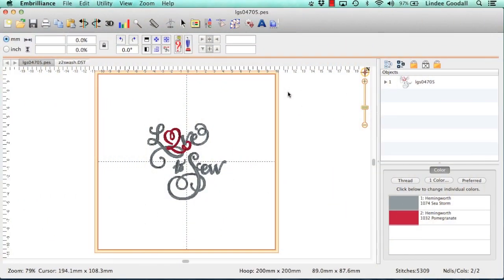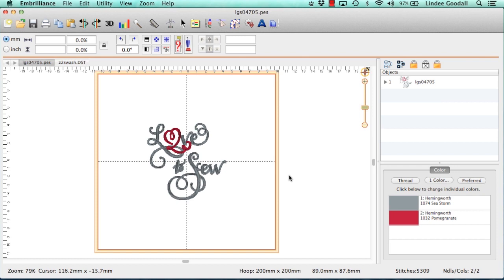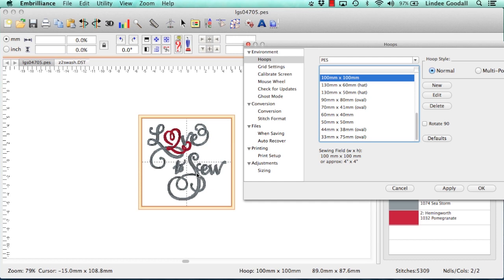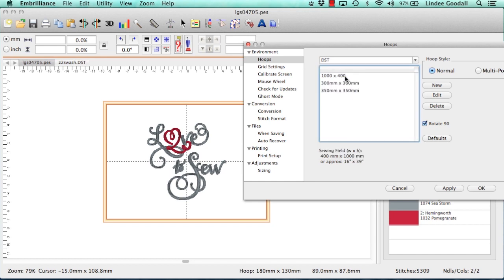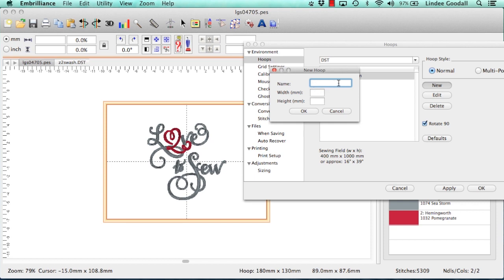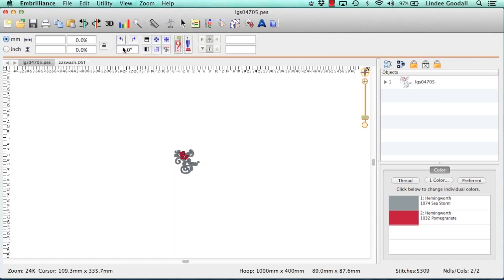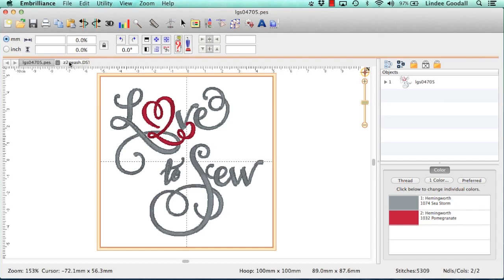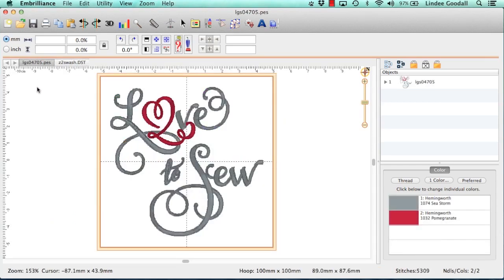Understanding Hoops in Embrilliance & EmbroideryWorks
Want to know how to change the hoop size in Embrilliance Essentials and EmbroideryWorks? Or how to make make the hoop visible if you've lost it? What does the hoop do anyway?

In this video, I'll show you how to change the hoop size in Embrilliance. The same process works for EmbroideryWorks.

Having a hoop reference is a great feature and it's important to understand that the hoop that you see in Embrilliance is just a visual reference. In other words, it does nothing to affect your ability to save a design that's either bigger than the visible hoop or say, a different format from the hoop you selected.

Another thing to know is that the hoop preference is not saved with a design file. In other words, If I save my Love to Sew design with a 100x100 hoop but then open it at another time with a different size hoop, that's the hoop that will be displayed. Why? because the hoop is just sort of a background image and whatever hoop image is selected is the one that gets displayed.

And speaking of hoops, the size we've chosen here is the ideal size for sewing this design. It's small enough to comfortably accommodate the design and allows for a some wiggle room around it for fine tuning the placement at the machine. Getting a perfectly and precisely placed design when hooping can be difficult but I do try to hoop between the rings whenever possible. You'll get the best stitch formation and alignment that way.